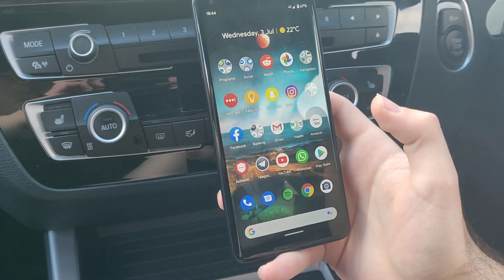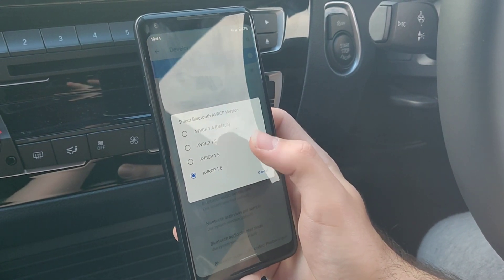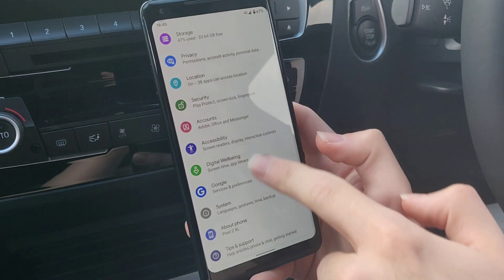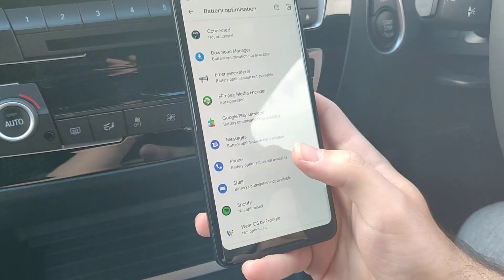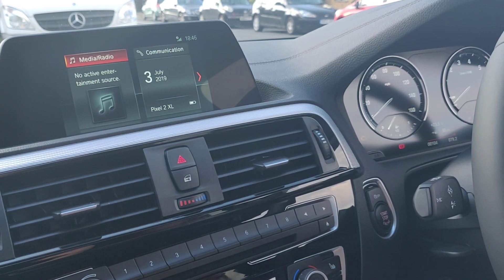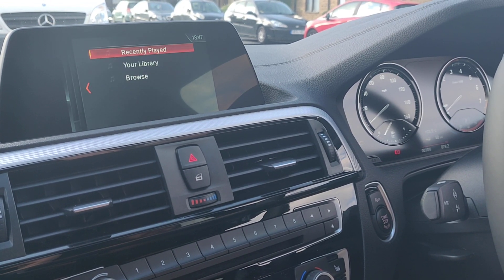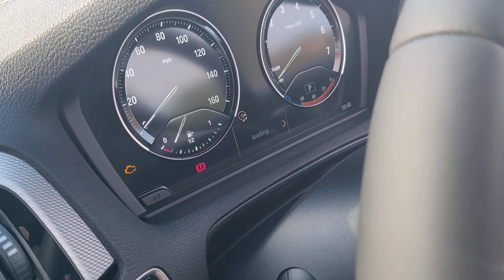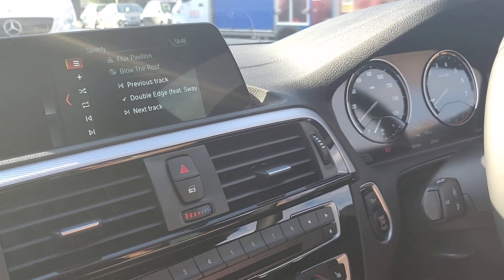BMW: Spotify App (Android) - "How To" Guide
UPDATE NOVEMBER 2020:
This method no longer works, please watch my newer video with the latest method:

I've had a lot of trouble getting Spotify to work with my BMW, in this video I'll show you the steps that I took to fix it.

You need a BMW equipped with Connected Drive Apps support in order to do this.